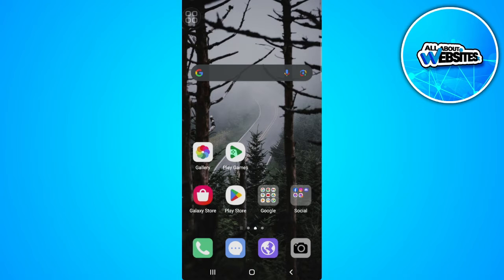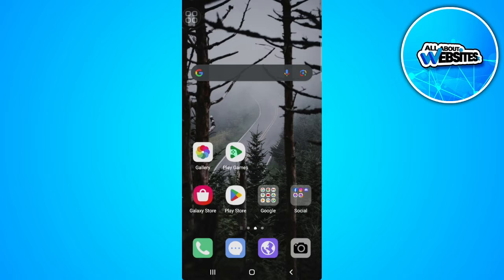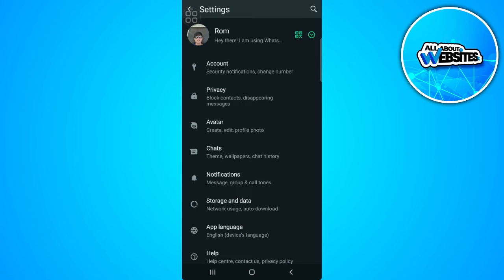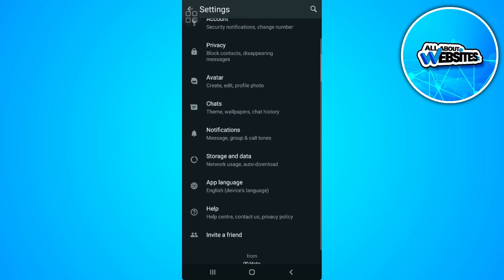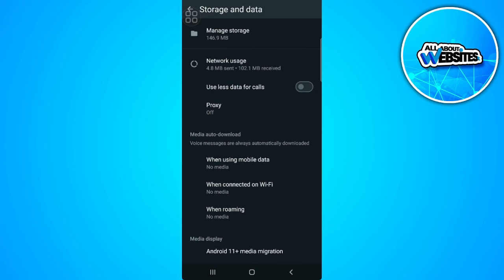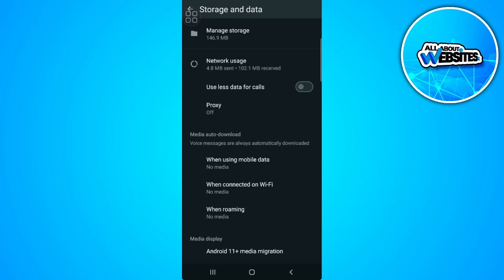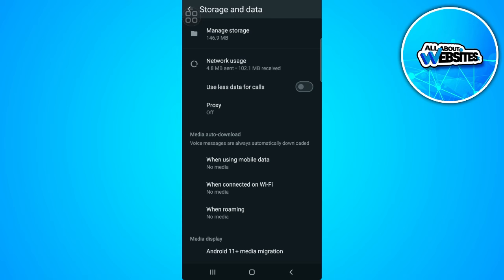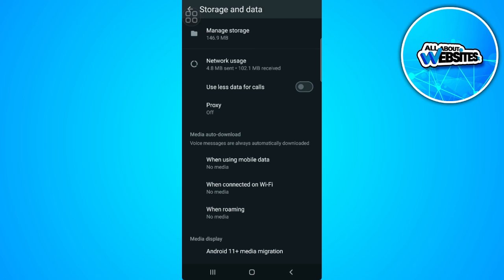Why My Whatsapp Statuses Look Blurry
In this video I show you how you can Solve Whatsapp Statuses Not Clear. Do you wonder how you can Fix Whatsapp Statuses Look Blurry? I'll show you exactly how to do that.